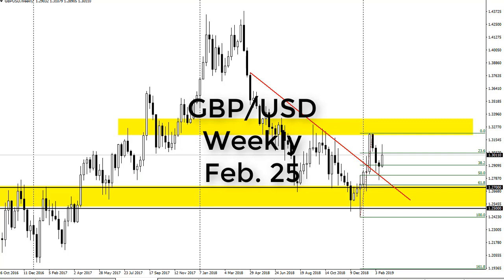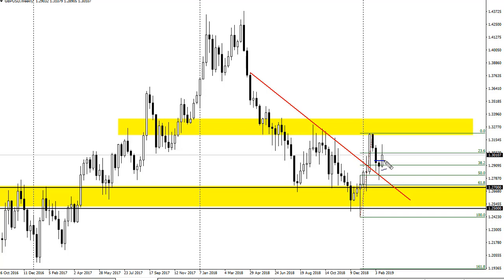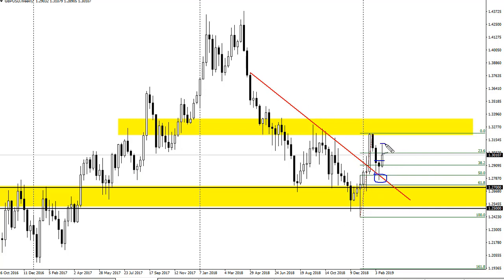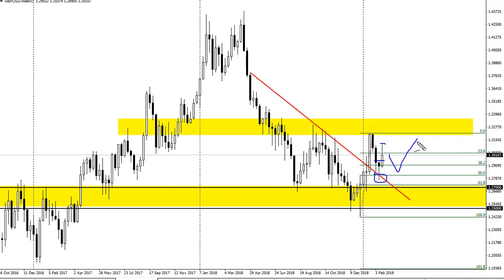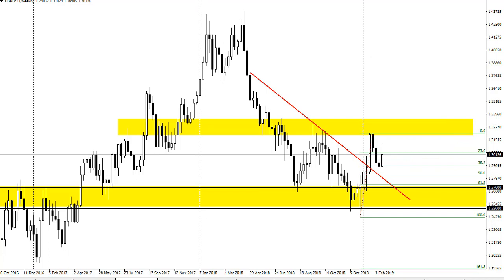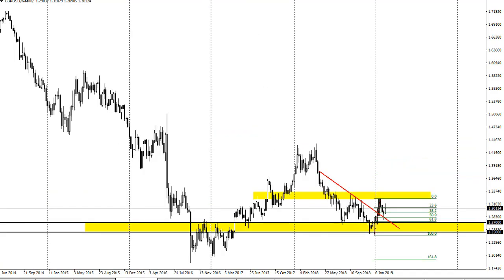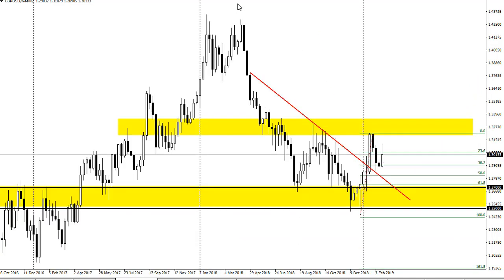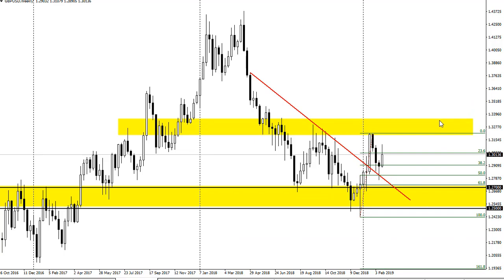GBP/USD Technical Analysis for the week of February 25, 2019 by FXEmpire.com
The British pound rallied a bit during the week, breaking the top of the hammer from last week which set up perfectly... For the full article go - GBP/USD Forecast February 25, 2019, Technical Analysis.